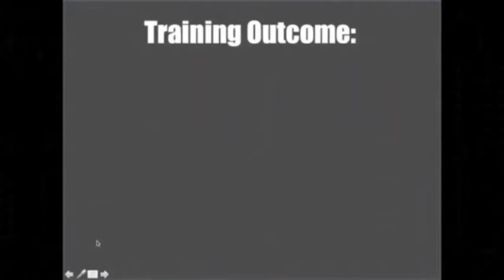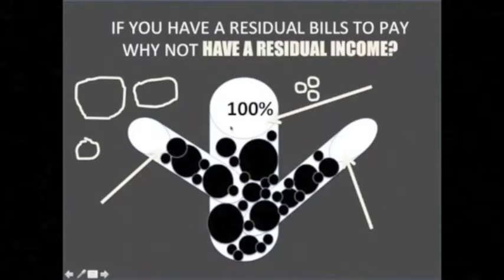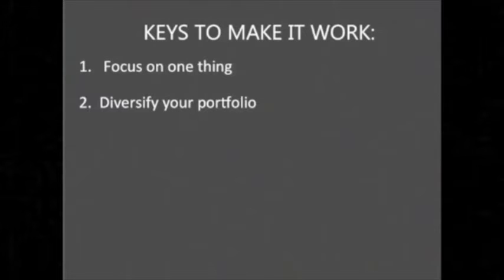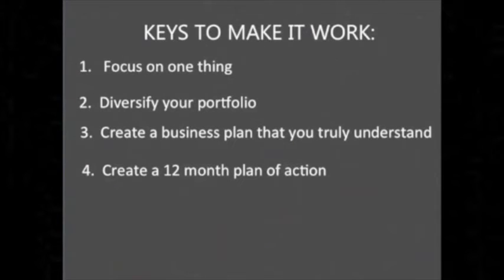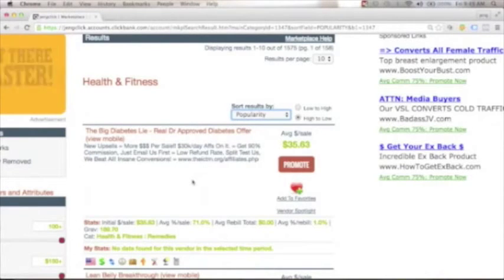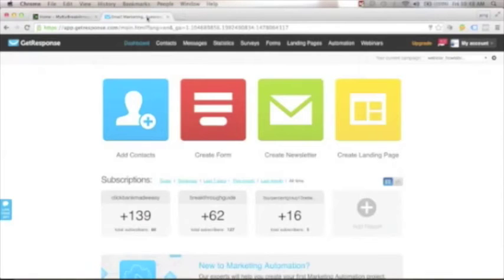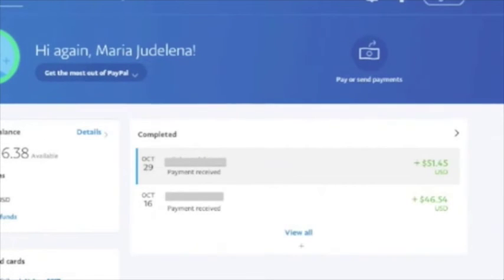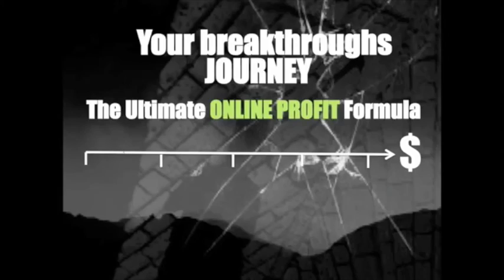How To Make Money With Affiliate Marketing For Beginners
READY TO DESIGN YOUR FUTURE

Ever feel like it’s just too much darn effort to bring your dreams to life?

Guess what?

I believe that ANYONE in ANY FIELD can seal a high-paying client + launch a digital product to design their future to earn more with a proven system and a kickass breakthrough mentor and you’ve got a recipe for business launch success.

In 13 Weeks you could:

👉 Claim your crown as a "business owner" and feel satisfied watching your clients succeed saying “thanks to your advice"

👉 Wake up with a clear plan & discipline on how to rule your day to stay focus working on your business goals

👉 Be astonished by your own automation system 24/7 365 days and feel like a breakthrough rockstar in your field

👉 Hit the launch button of your consulting service + profitable digital product
Open your targeted traffic floodgate and feel confident creating your killer ad with Google Adwords

If you’ve ever stuck in a rut or trying to apply complicated marketing strategies that don’t wire you to grow, or feeling helpless buying courses after courses that aren’t meeting your expectations, don’t worry – this isn’t just a program. If you dare to Breakthrough the hybrid consulting mentorship where you’ll receive a custom-tailored solution and progress accountability to remove any obstacles that have kept you away from getting focus, taking action, and launching your ideal future consulting services + digital online course.

STRATEGY CONSULTING
HEALTHCARE CONSULTING
SEO CONSULTING
SALES CONSULTING
TAX CONSULTING
IT CONSULTING
FINANCE CONSULTING
MANAGEMENT CONSULTING
ENGINEERING CONSULTING
MARKETING CONSULTING
HUMAN RESOURCE CONSULTING
SMALL BUSINESS CONSULTING
SOCIAL MEDIA CONSULTING
DIGITAL MARKETING CONSULTING
BRAND CONSULTING
ECONOMIC CONSULTING
SAP CONSULTING
SOFTWARE CONSULTING